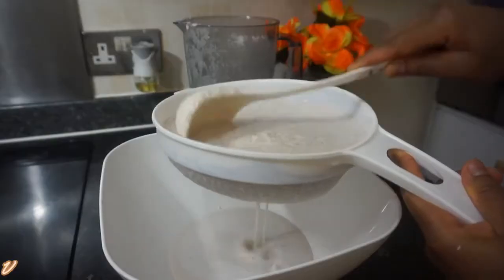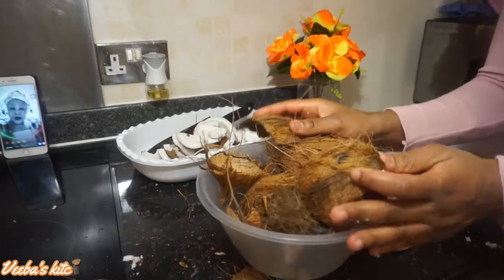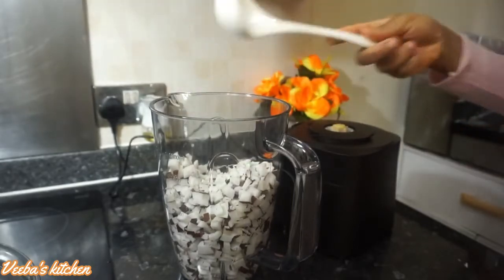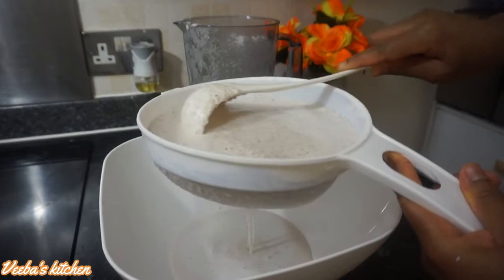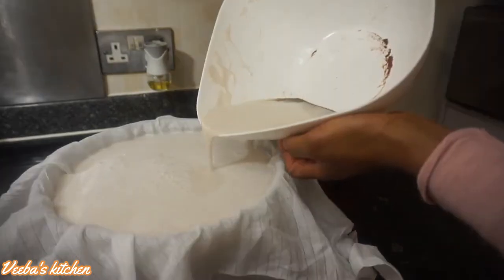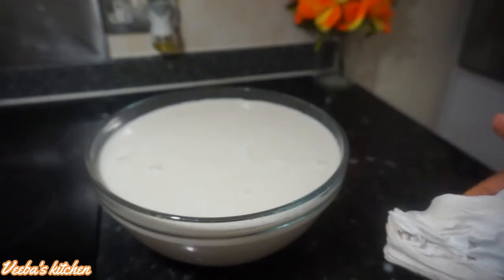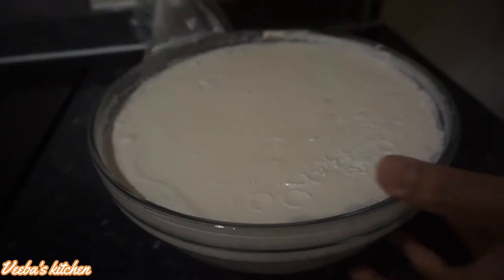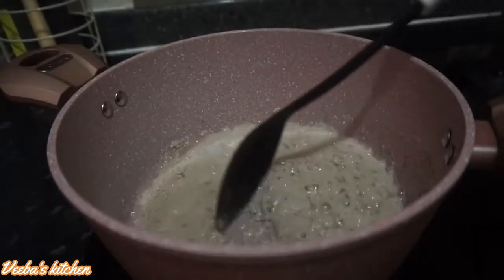Homemade COCONUT OIL from scratch | Hot pressed coconut oil.